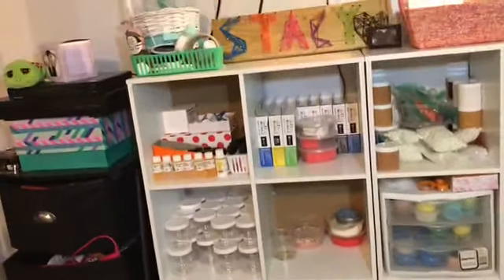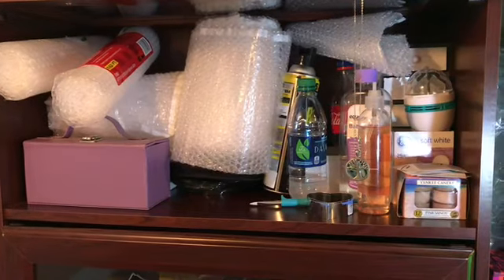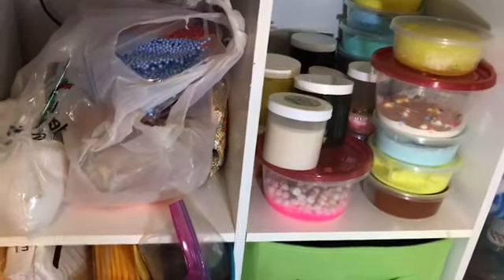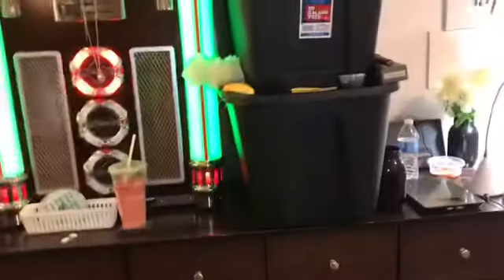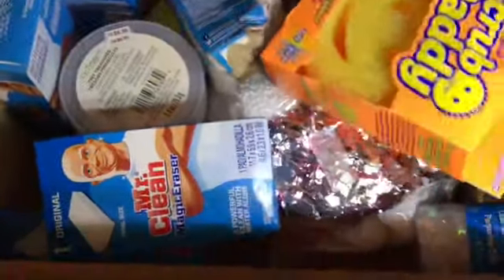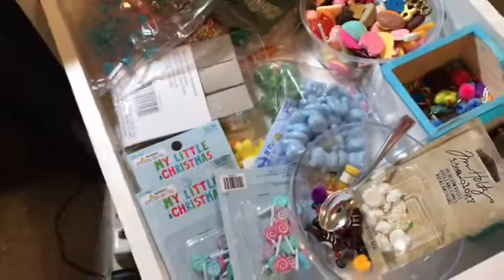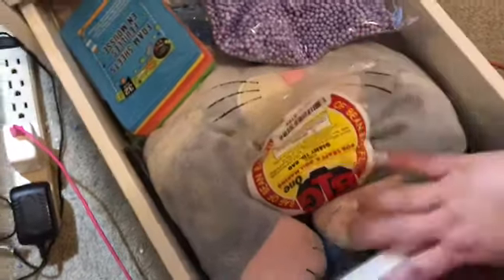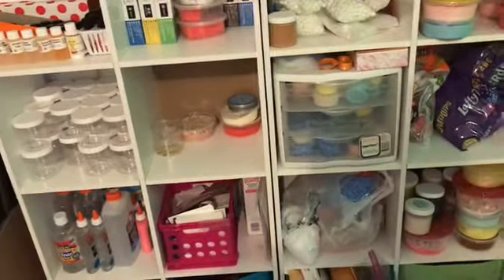SLIME ROOM TOUR 2018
Today’s video is my slime room tour. I really hope you enjoyed watching and tell me your favorite part.

CloudNineSlimery